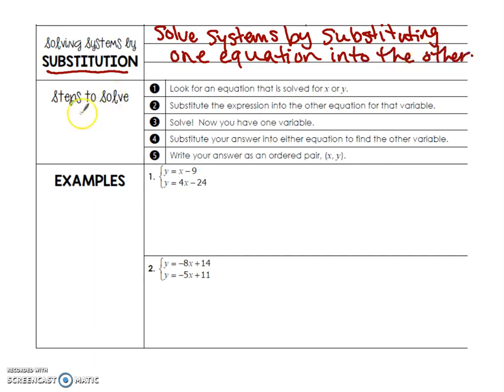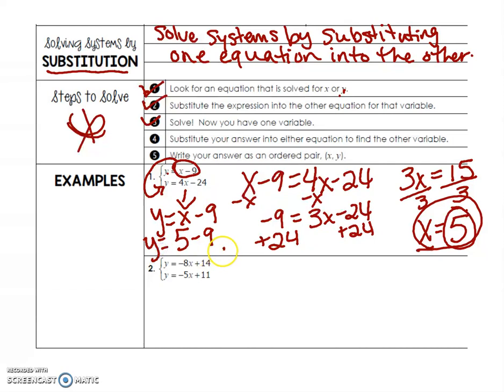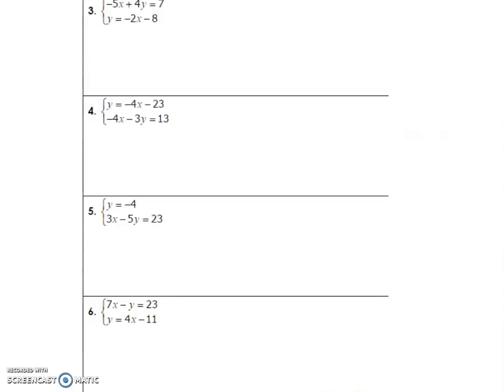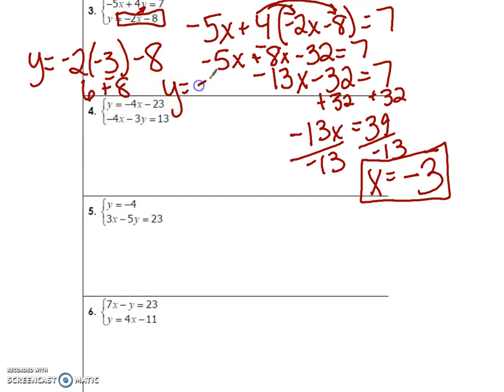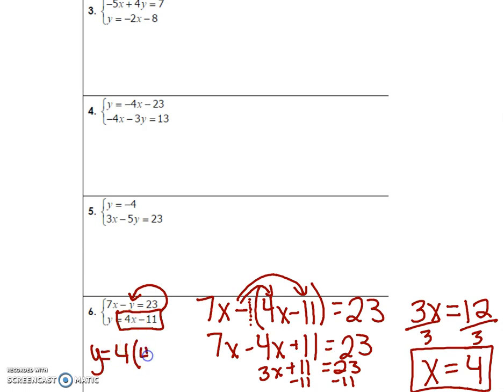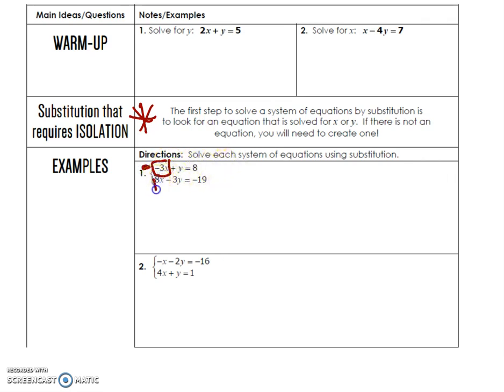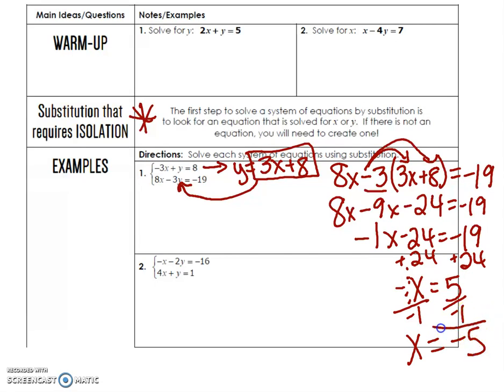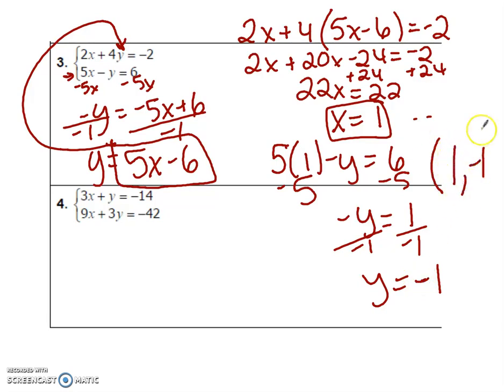Solving systems by substitution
Additional answers of the remainder examples in the second note sheet.
4. infinitely many, 5. (-4, -7), 6. (8, -2), 7. (no solution), 8. (-1, 3), 9. (-7, -5), 10. (5, -6)